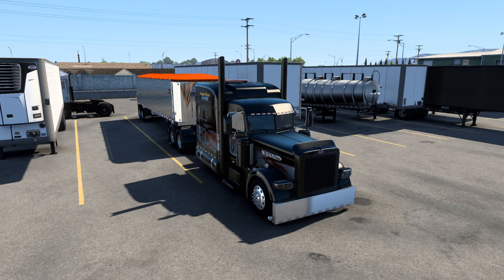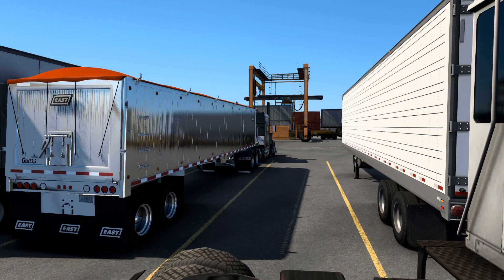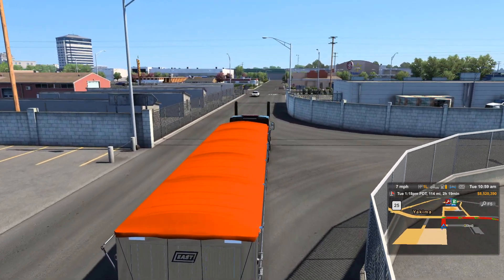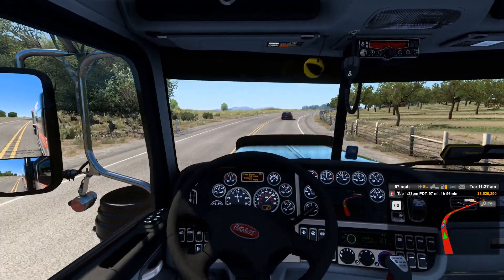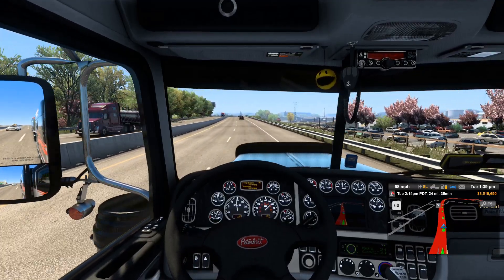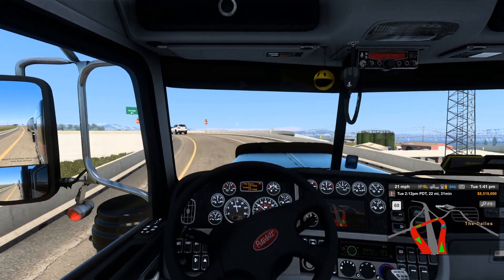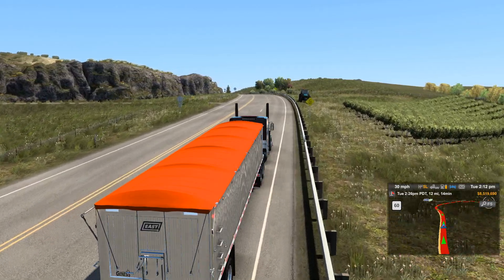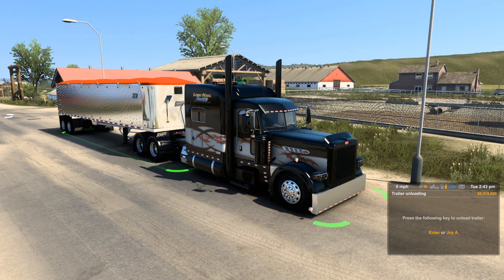Jon Ruda Glider with Dump Trailer East Genesis Frameless (ATS Mods)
You can find more mods in Steam Workshop as well.